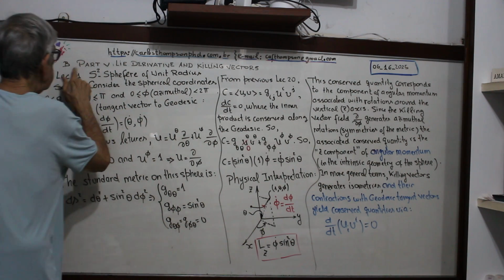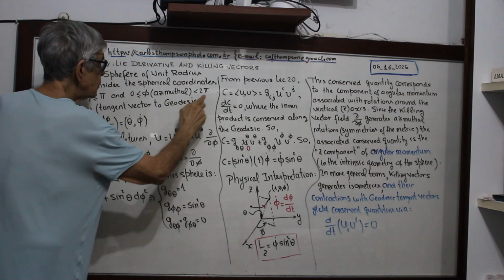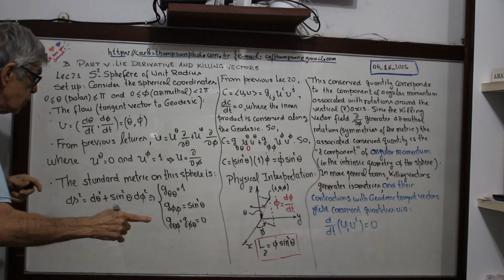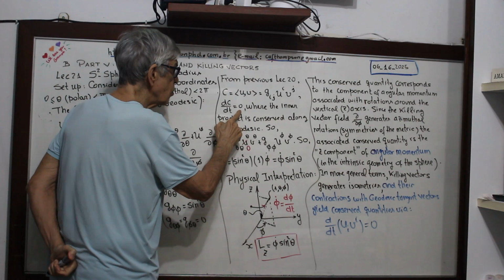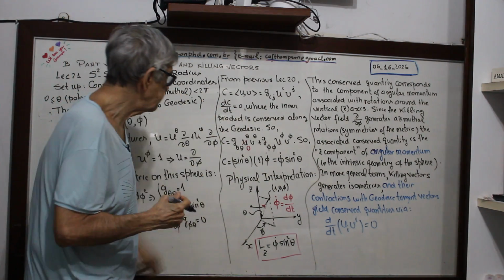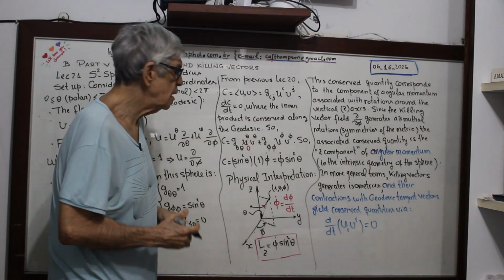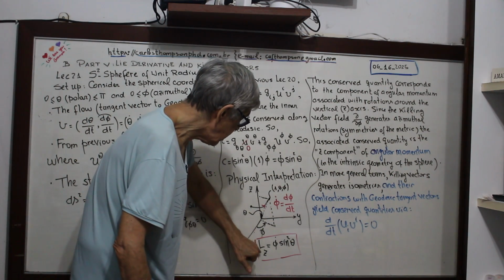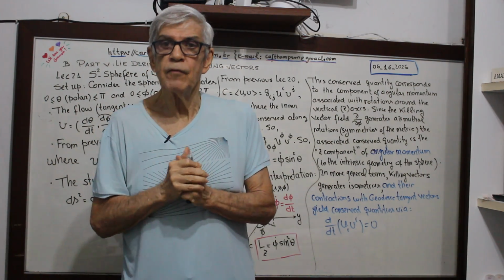FINAL B PART V: Lec 21 S^2 sphere - Coserved Angular Momentum Around z-axis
Based on previous lectures is presented the application of conserved quantity to a S^2 sphere of unit radius. It is demonstrated that the conserved quantity is the Angular Momentum around the z-axis.
Observation: go to the link:
NEXT PART VI ...EXTERIOR ALGEBRA FOR PHYSICS AND CLASSICAM MECHANICS AND ELECTROMAGNETISM, THE TOOLS OF THE INTRINSIC GEOMETRY.